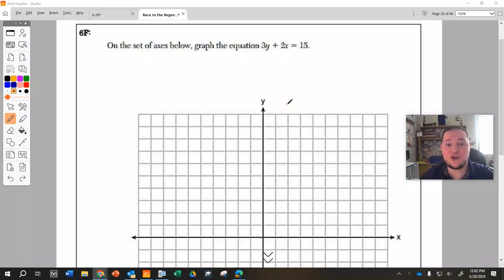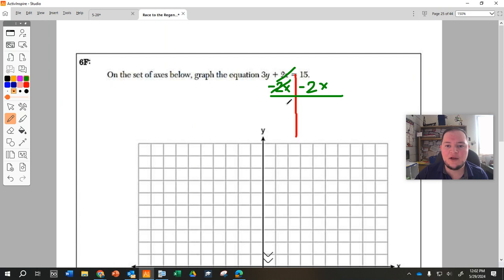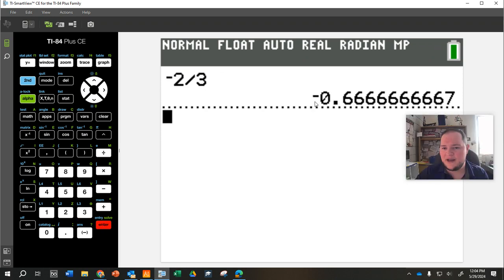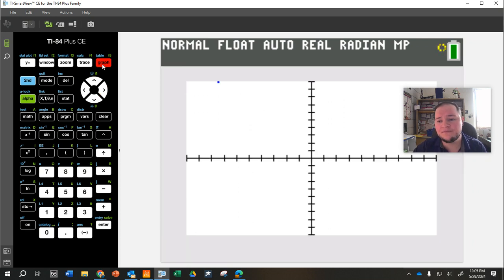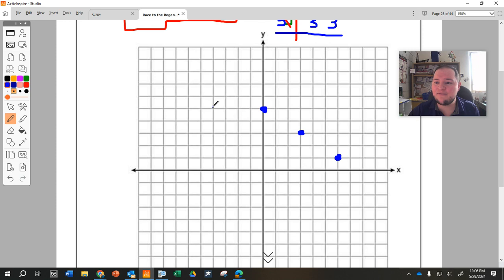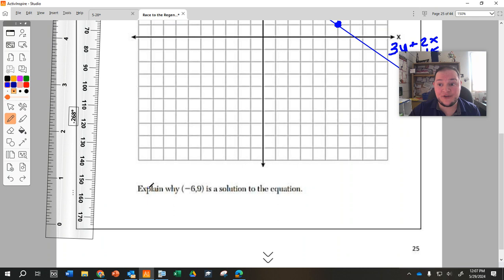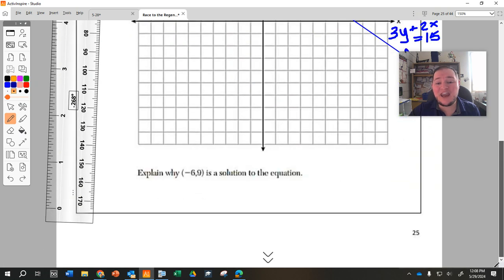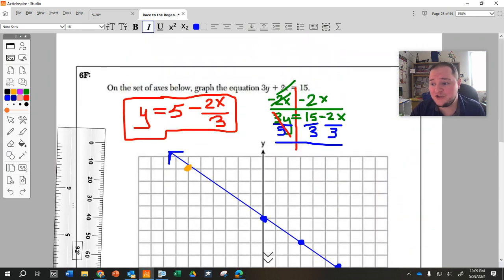6F Race to the Regents 2024